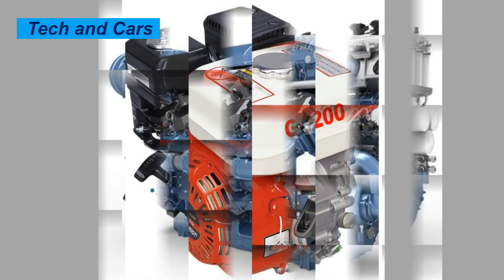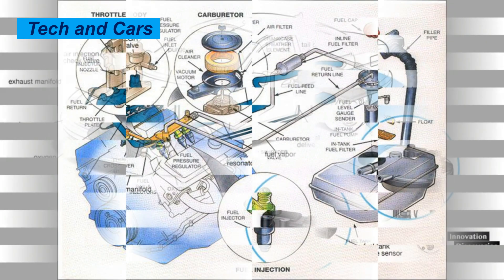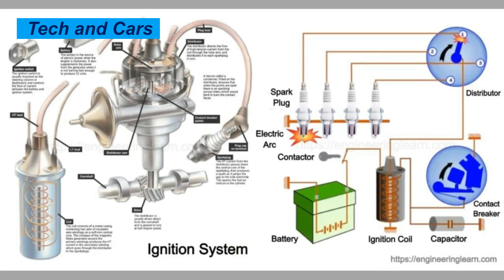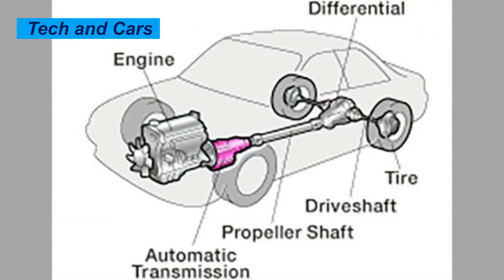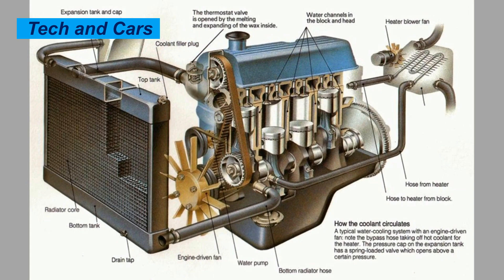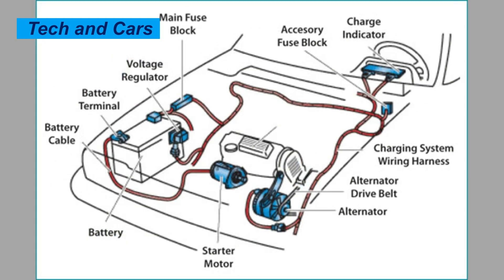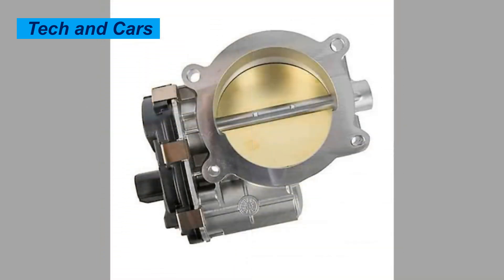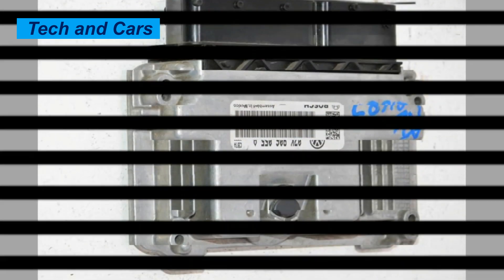Here is why cars lose power when accelerating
In this video we will have a look at why cars lose power when accelerating